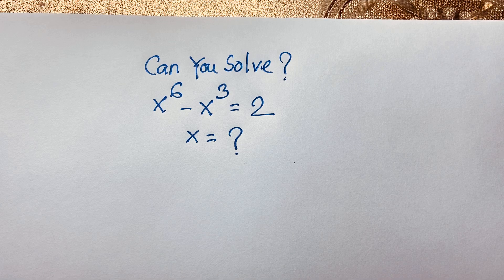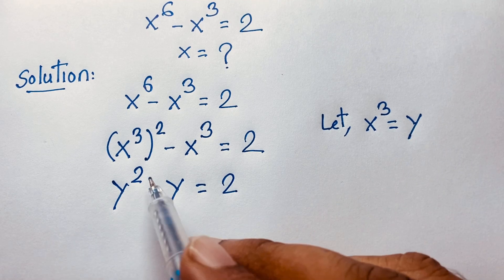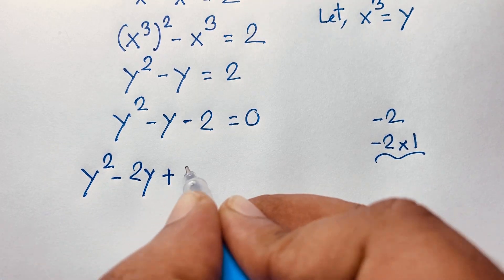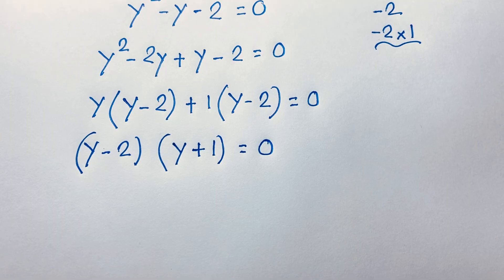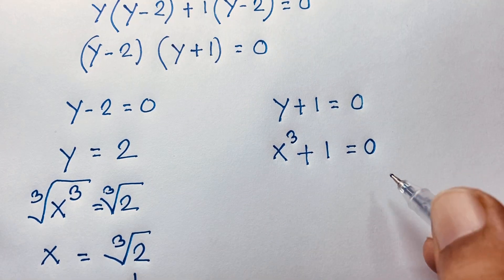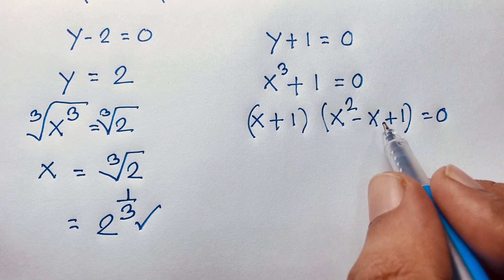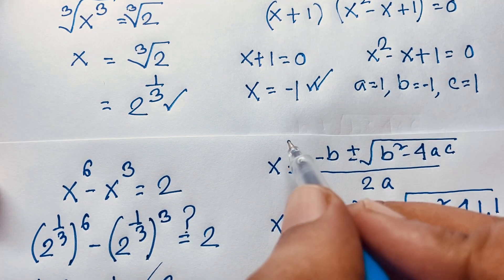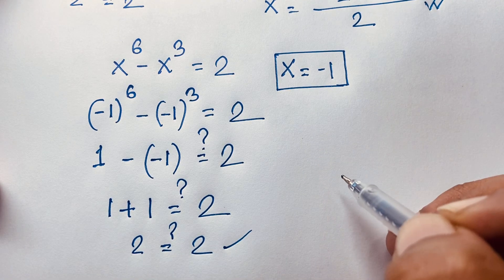Germany | Can You Solve? | A Nice Math Olympiad problem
Hello everyone ,Welcome to Rashel's classroom. A Nice Math olympiad question solution. Tricky exponential equation for competitive exams.